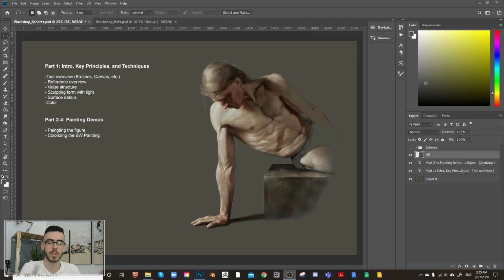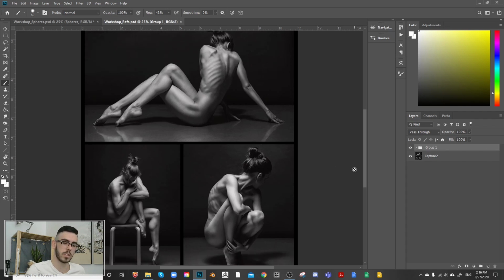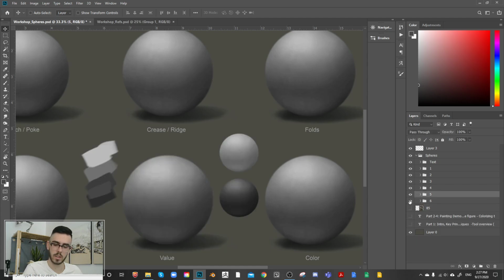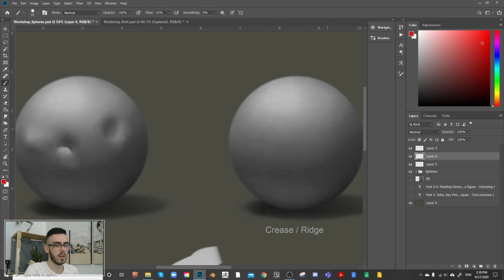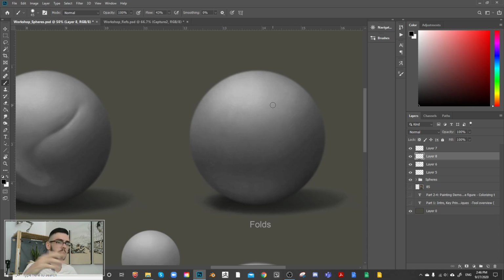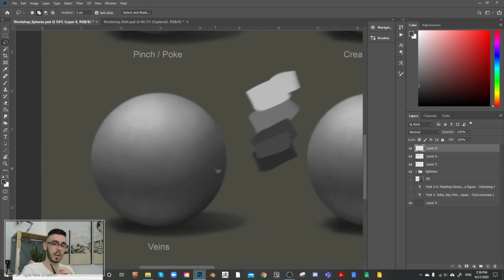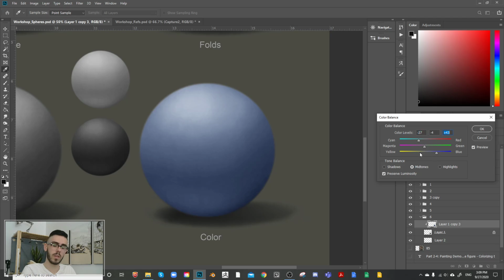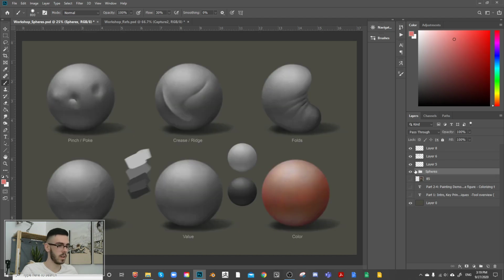Figure Painting Workshop: Part 1 - Techniques and Principles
Interested in leveling up your art? I host weekly live workshops and post all my work including original character design sketches, illustrations, academic figure drawings, portraiture, and plenty of study guides!

The brushes and working file for this video are no longer available, but you can find some of my brush packs here: